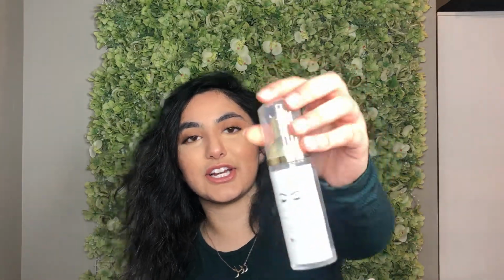How Long Do Eyelash Extensions Last?│+ Tips to Make Them Last Longer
Hey lash babes! In this video I go over how long do eyelash extensions last, and a couple of tips on how to get your lashes last longer.

Eyelash extensions last anywhere from 2-4 weeks but the time frame is vague, because there are a variety of different factors that go into eyelash extension retention. Learn in the video of some factors that go into eyelash extension retention & let me know if you have any questions!

Instagram: @naazbeauty _ _ _